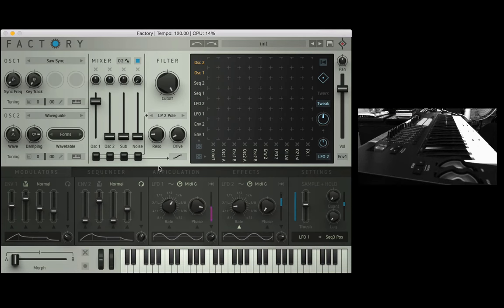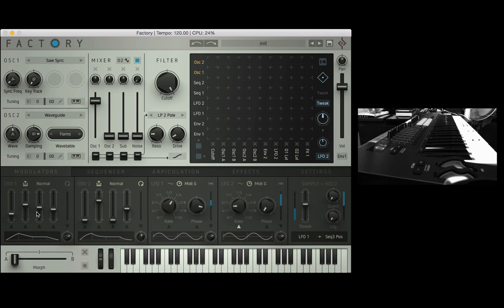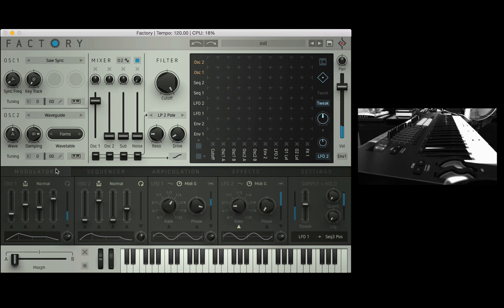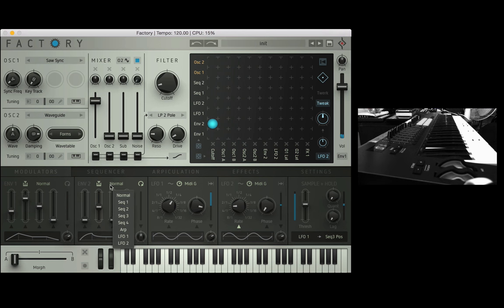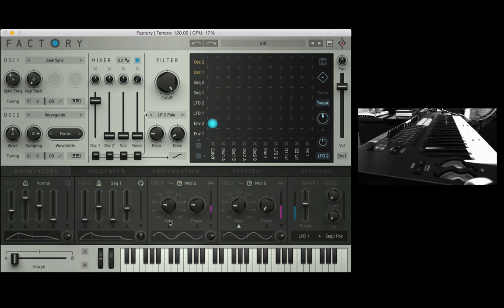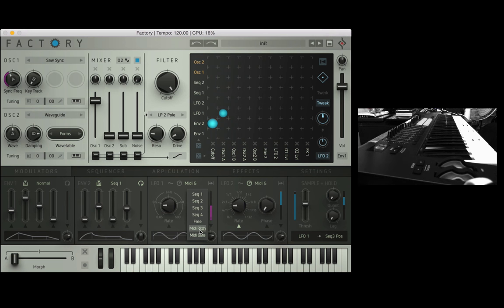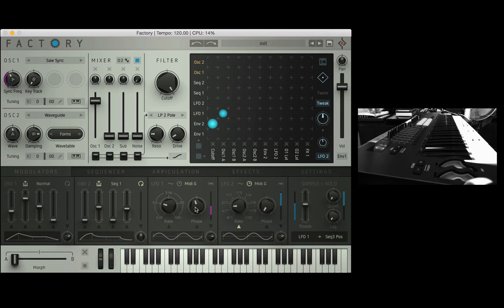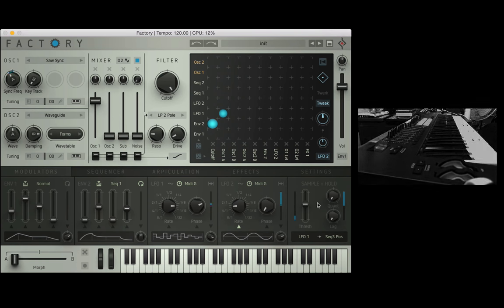Factory Tutorial Part 2 Modulators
Factory is the new poly-synth from Sugar Bytes.

00:29 The Envelopes
03:43 Re-triggering envelopes via the sequencer
04:18 The LFOs

All tuts by Tom Cosm!